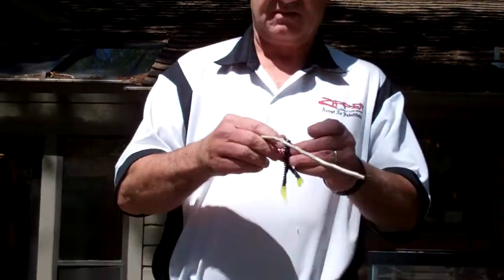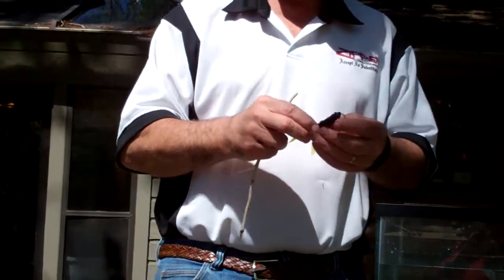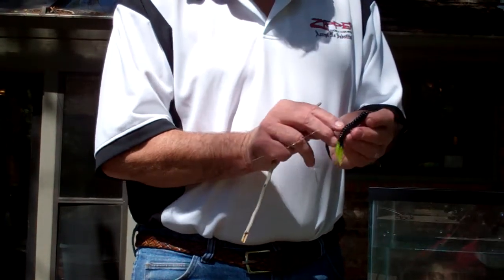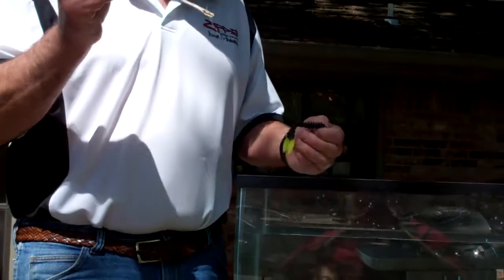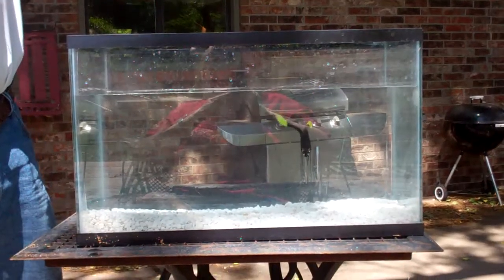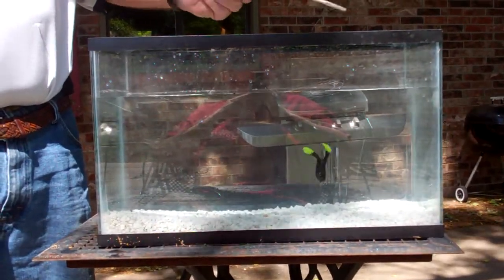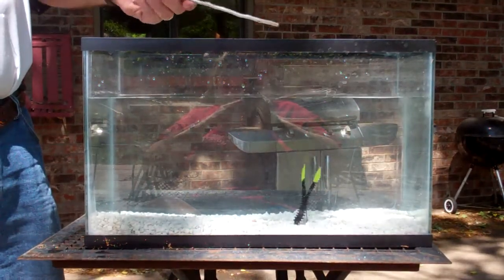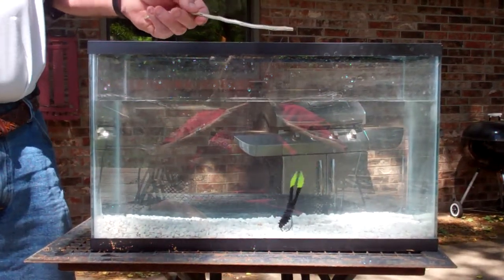Zipper Worm Company Product Demonstration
Zipper Worm Co product demonstration by head of company Curt Johnston